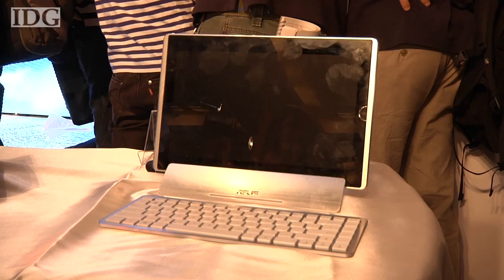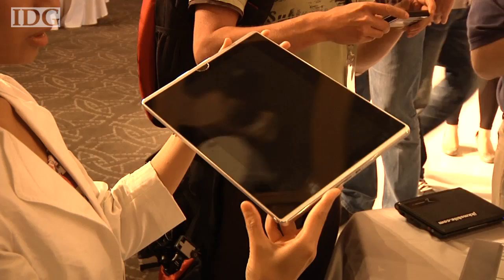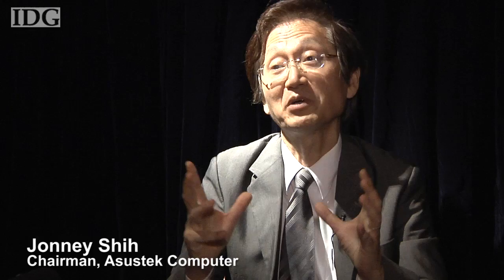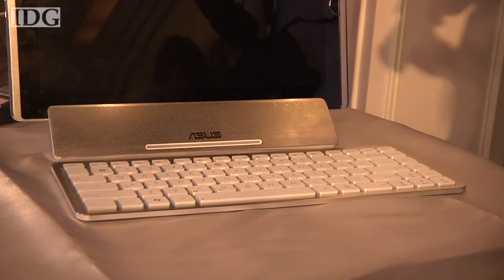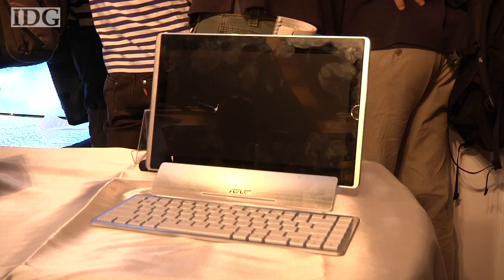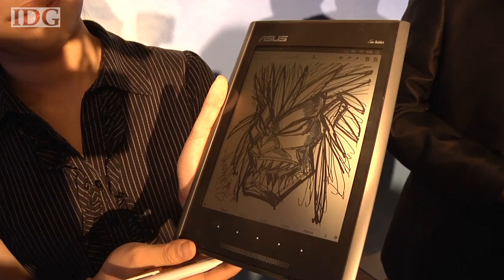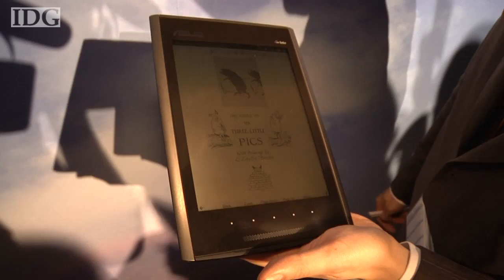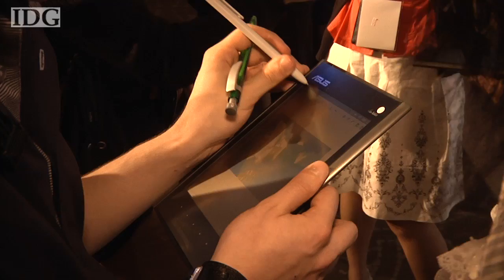Computex: Asustek shows a 12-inch tablet and e-reader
TAIPEI -- Asustek on Monday unveiled a PC that combines the tablet form-factor with the versatility and power of a Windows 7 laptop. The Eee Pad 121 has a 12-inch touch screen display, which is a couple of inches larger than Apple's iPad, and is based around an Intel Core 2 Duo processor, a chip more typically found in a laptop.